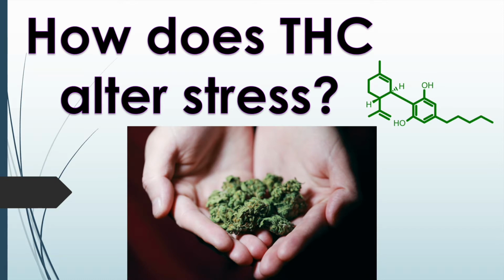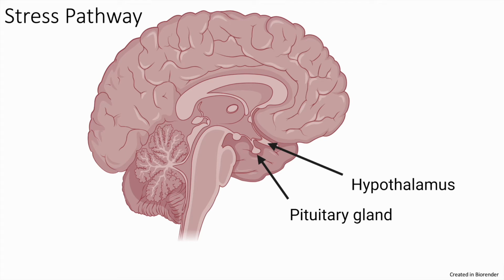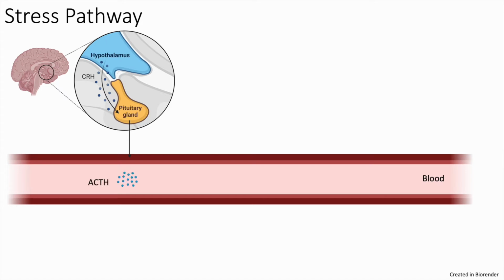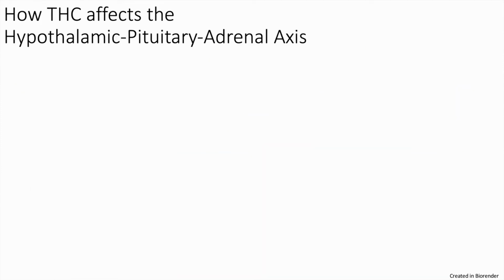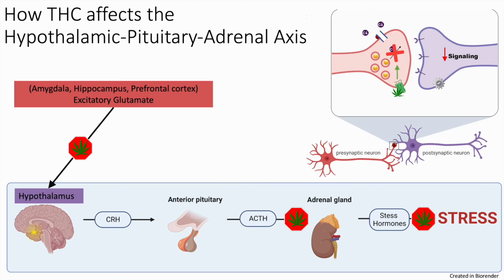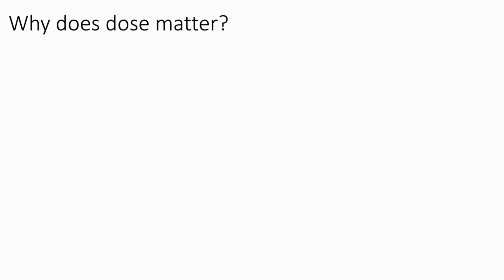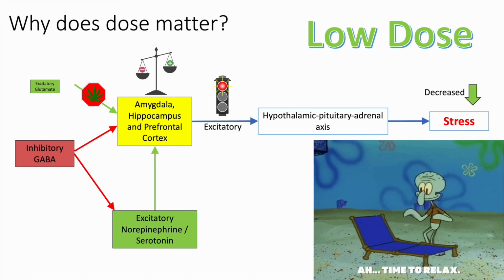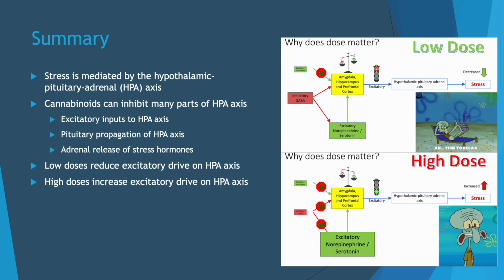How THC Alters Stress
Here I describe the mechanism in which THC affects neuronal signaling

Title: Edge of the Earth